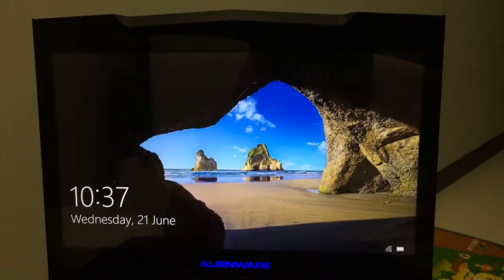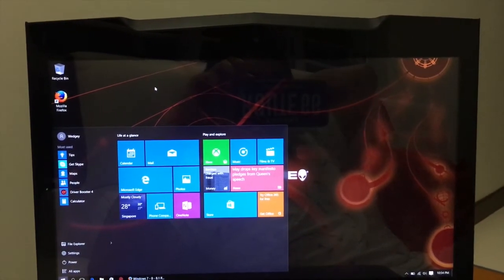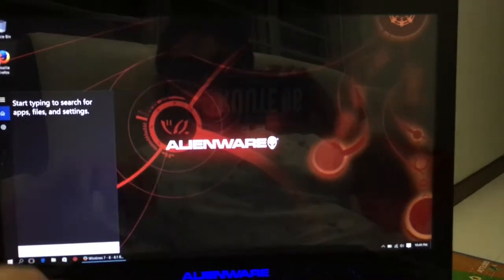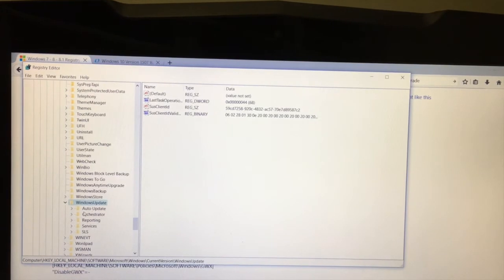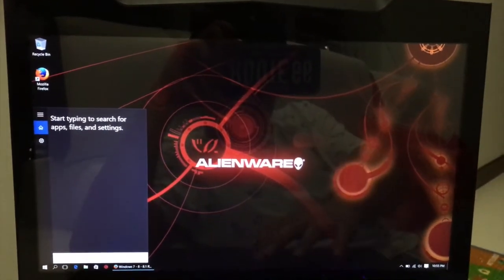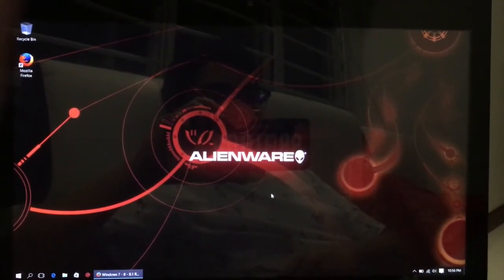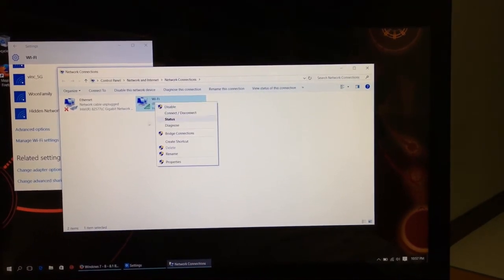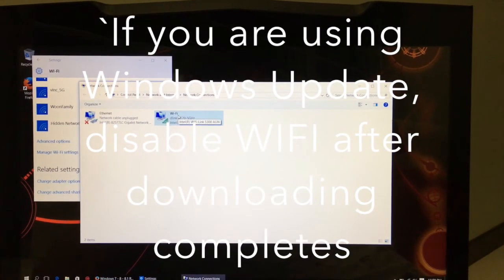Fix Windows 7 upgrade to Windows 10 - Error: 0xc1900101-0x30018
A fix for the error Error 0xc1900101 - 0x30018 which worked for me by following 4 simple steps.

windows 10 pro key: VK7JG-NPHTM-C97JM-9MPGT-3V66T